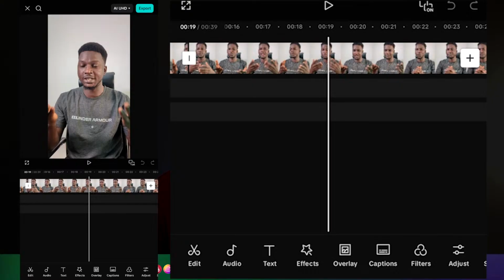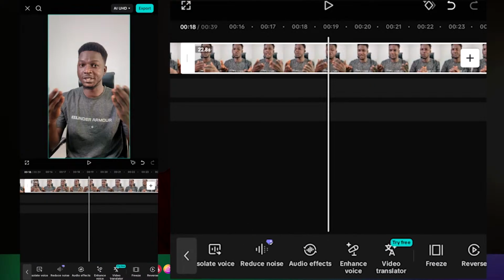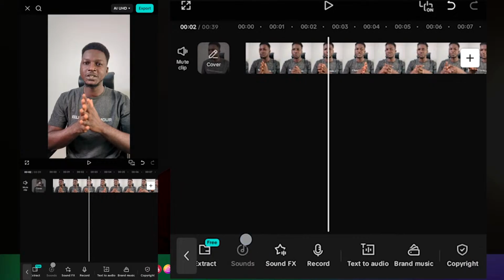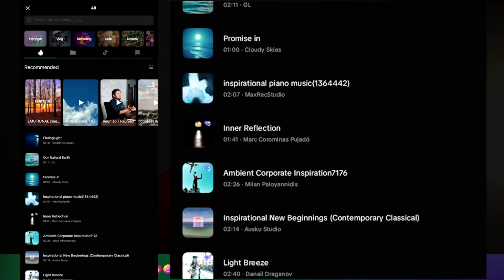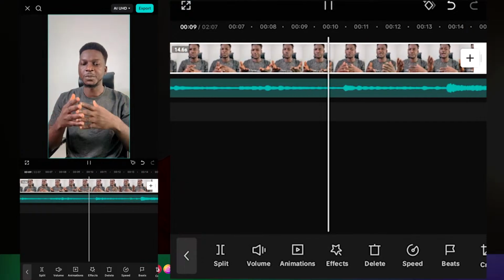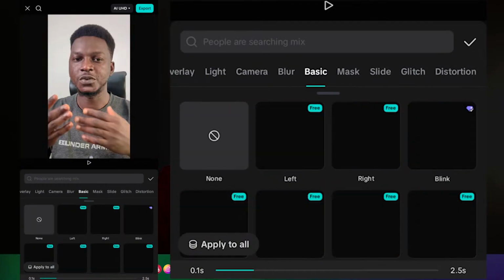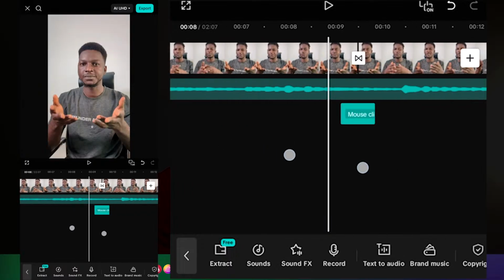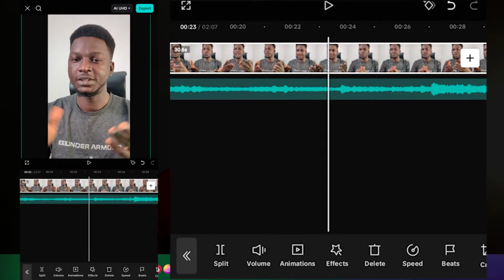CAPCUT SMARTPHONE VIDEO EDITING || SOUNDS AND SOUND EFFECTS